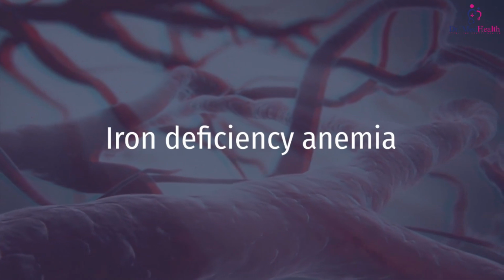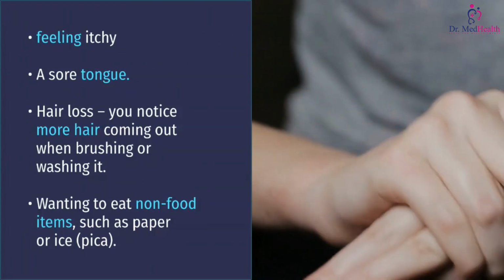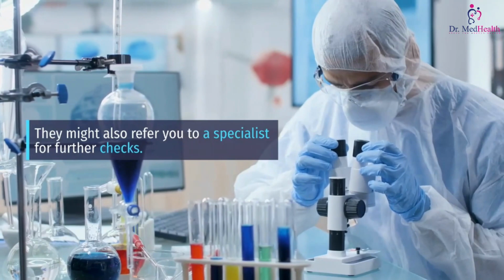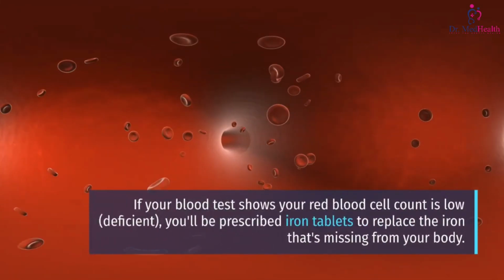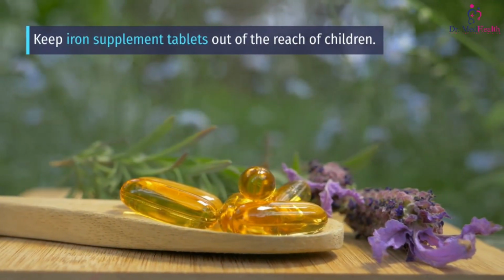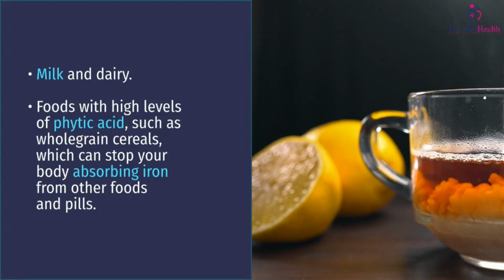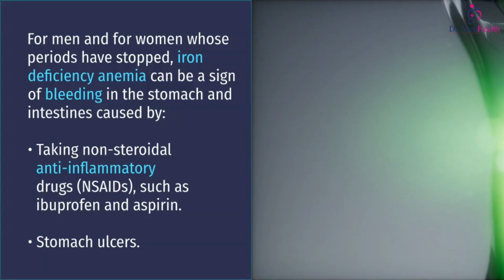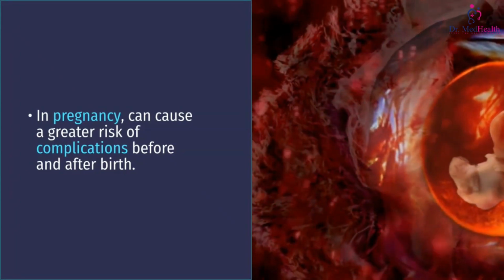Iron Deficiency Anemia | Symptoms Causes Blood Test and Treatment Iron Deficiency Anemia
Iron deficiency anemia is caused by a lack of iron, often because of blood loss or pregnancy. It's treated with iron tablets prescribed by a DOCTOR and by eating iron-rich foods.

Check if you have iron-deficiency anemia

The Dr. MedHealth Channel is created to provide educational information regarding medical conditions, diseases, preventive care, and healthy living standards.